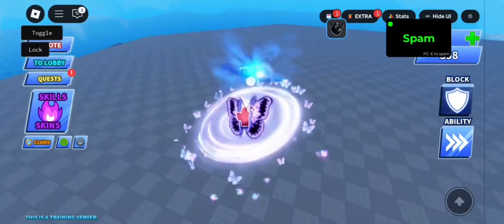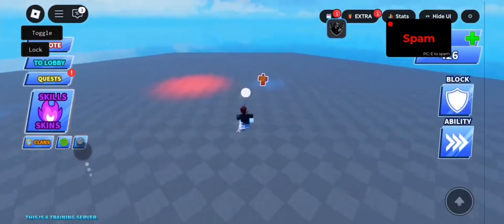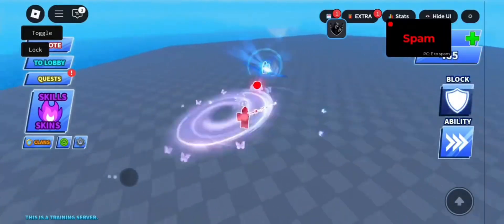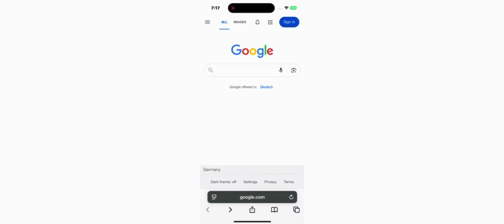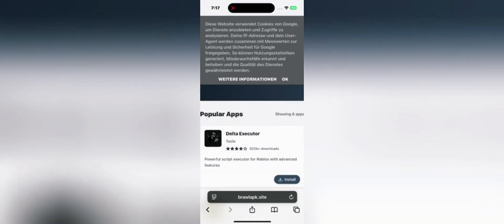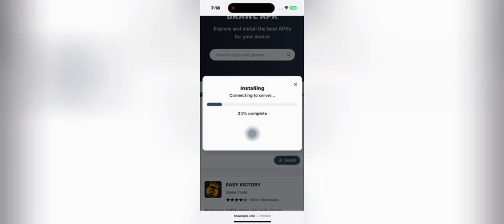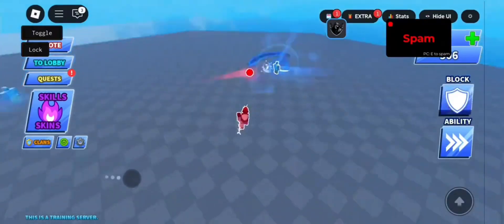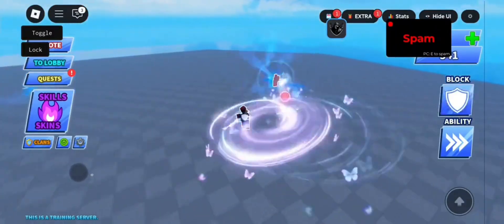Delta Executor Mobile 2025 Roblox Executor Full Tutorial for iOS & Android Unbanned Version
Delta Executor Mobile 2025 is here with the new unbanned version for both iOS and Android — faster, cleaner, and more stable than ever
this update brings smoother injection speed, better script compatibility, and zero ban issues so you can run your favorite Roblox scripts safely

in this video I’ll walk you through how to download, install, and activate Delta Executor step by step on your phone no pc needed and 100 percent mobile optimized

⚡ In this guide you’ll see:
• where to get the unbanned version safely
• full tutorial for iPhone and Android
• live test with popular Roblox games
• how to inject and run scripts correctly
• tips to avoid fake versions or lag

🧩 Compatibility:
📲 iOS 14–17+ (iPhone & iPad)
🤖 Android 10–14 (phones & tablets)

💪 Tested on: Blox Fruits, Pet Simulator 99, and Blade Ball — smooth FPS, no lag, no crash

💬 comment your device and game below if it worked for you
👍 like if this tutorial helped